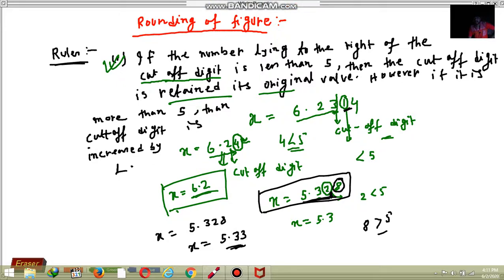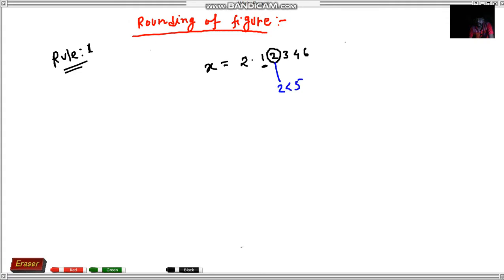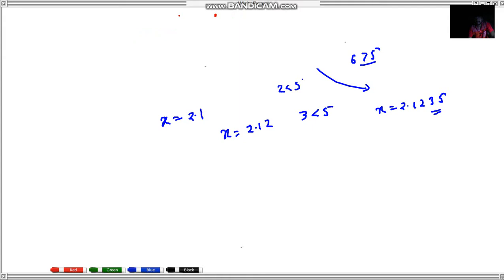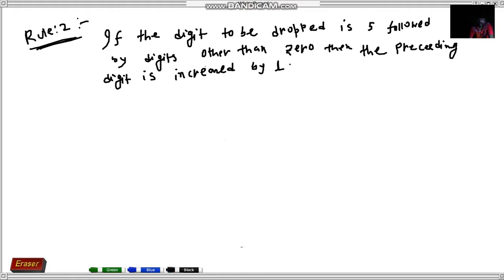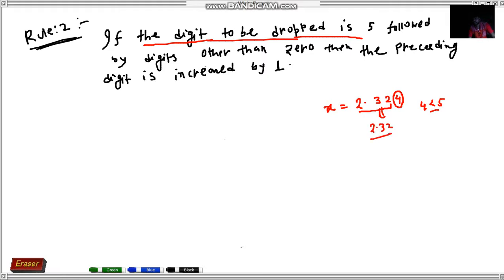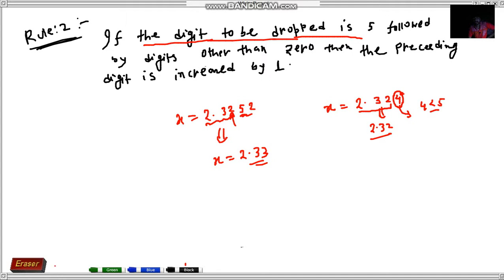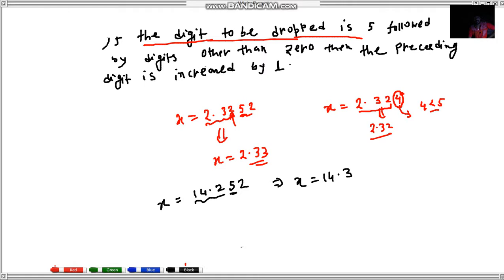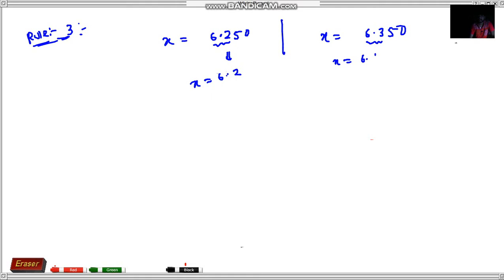lec.4.Rounding of figure